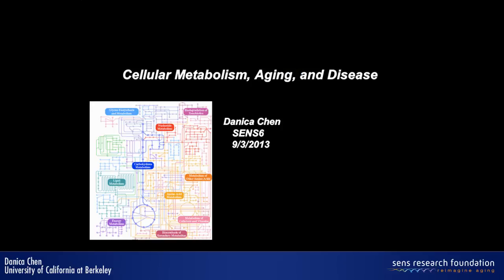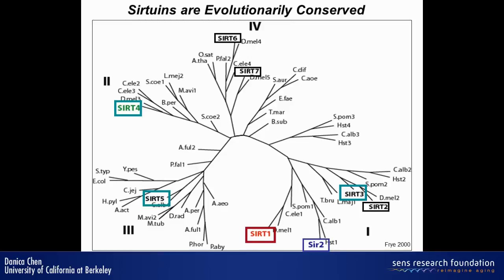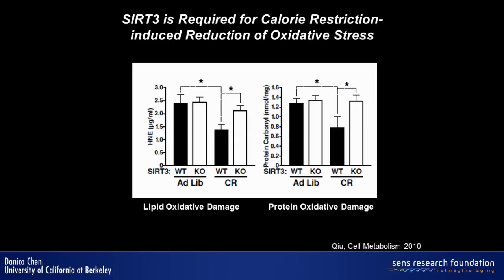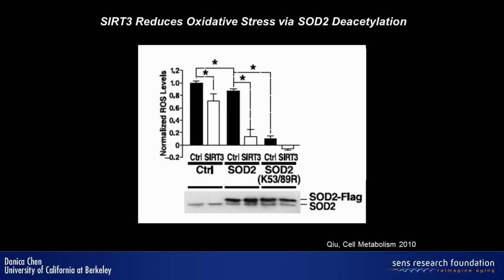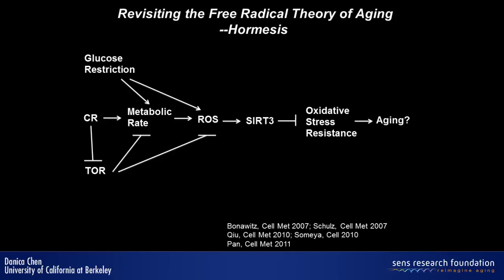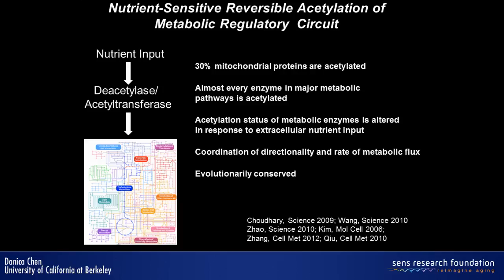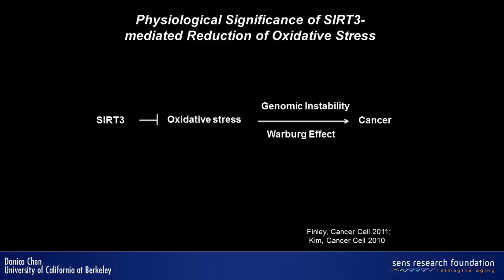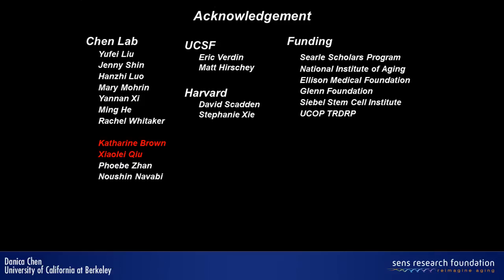Sirtuin regulation of metabolism and stem cells - Danica Chen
The metabolic network is coordinately regulated in response to nutritional status to maintain homeostasis. Perturbed metabolic homeostasis is integral to the aging process and underlies many aging-associated diseases. Recent studies strongly suggest that metabolic enzymes are concertedly regulated via acetylation to allow coordination of the directionality and the rate of the metabolic flux upon changes in nutritional status. This mode of metabolic regulation is conserved evolutionarily and is regulated by the sirtuin family of deacetylase.  SIRT3, a mammalian mitochondrial sirtuin, regulates the global acetylation landscape of mitochondrial proteins and triggers a metabolic reprogramming to reduce oxidative stress. SIRT3 regulation of oxidative stress has profound physiological relevance, such as stem cell maintenance and tissue homeostasis at an old age, and prevents many aging-associated diseases, including cancer, heart failure, and hearing loss. The SIRT3 regulatory program is suppressed with aging and, intriguingly, SIRT3 reactivation is an effective means of rejuvenation. SIRT7, a mammalian nuclear sirtuin, senses nutritional status and functions at the chromatin to epigenetically regulate metabolic homeostasis.

to view the rest of our SENS6 videos.